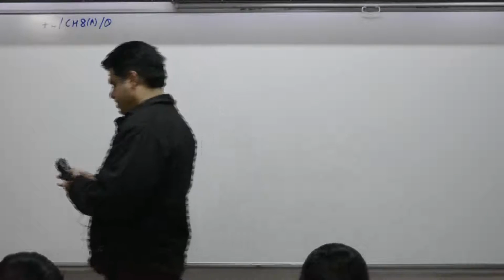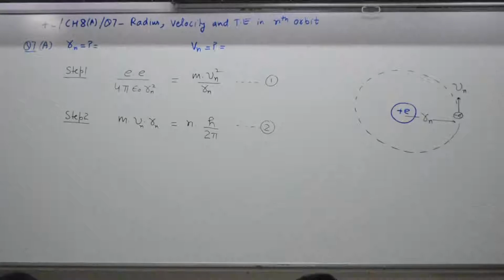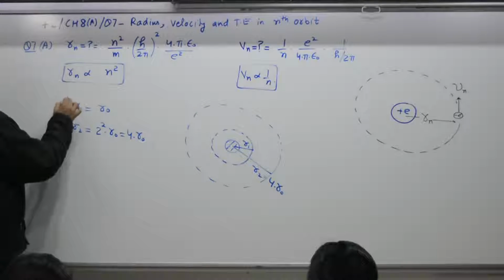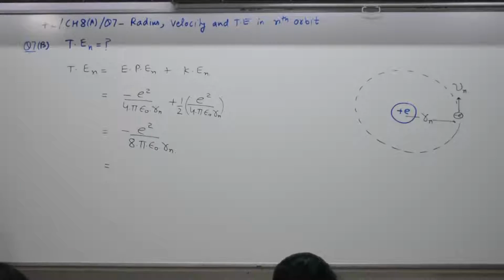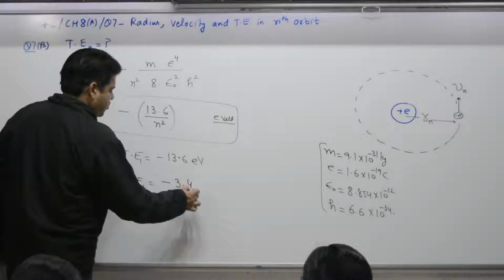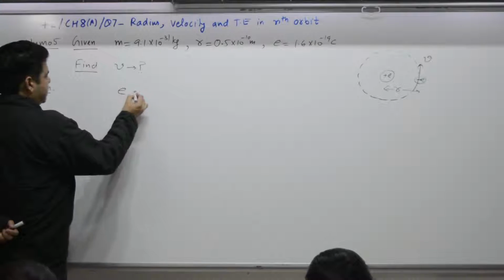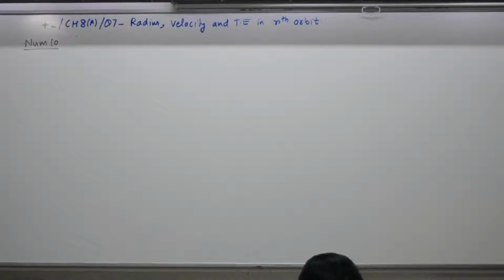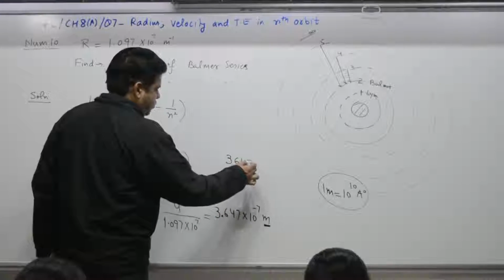Class 10+2, Chapter 8A, Question 7, Radius, velocity and total energy in nth orbit (English)